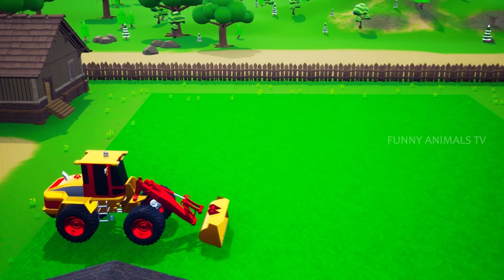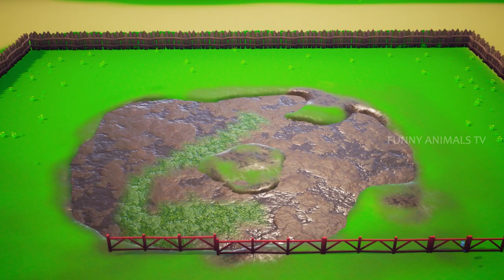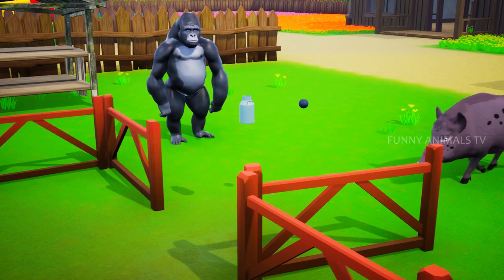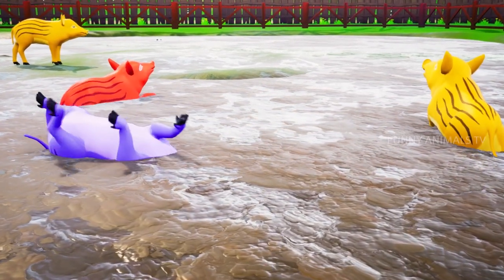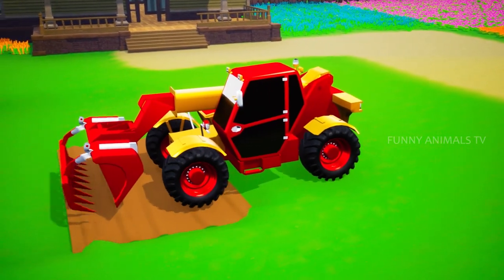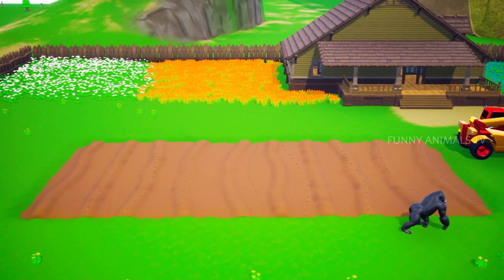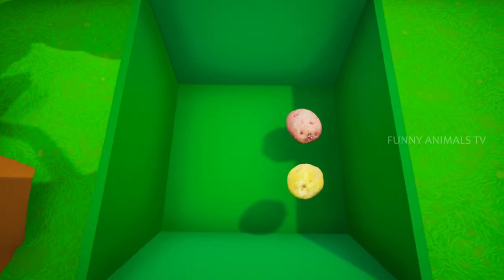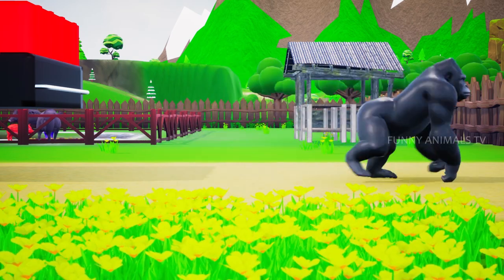Gorilla’s Pigs Potato🥔Farm - Piggies Diorama | Funny Piggies farm Videos 2022 | Funny Animals Videos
Watch Gorilla's Pigs & Potato's Farm - Farm Diorama | Funny Pigs Videos 2022 | Funny Animals Videos.

PIGGY AND FARM:
Yeah……
Farm time….
We’ve got two huge red truck going to the farm….lets see whats mr.gorilla’s upto today….
This truck is digging into the soil ….making some place I guess…..
Mr gorilla: we are making a damp soil place for our pigs… also placing wooden fence around the area….  I ll go get my farm pigs…..
Yeahhh… .
The farm pigs are here…..loving their damp dirt….. eating fresh grass and playing in the soil….
PIGS: woohoooo… what a joy it is…. So peaceful and calm……and way lot of fun…
Mr.gorilla: I ll put some fresh water for these piggys…..
Piggy: yehhh… ..fresh water… ..
Mr.gorilla is now on the otherside of the farm…..plowing with his plow truck and sowing some potato seeds…..
Days passd by and mr.gorilla watered his potatos every single day….
Finally, its harvest time….the potatos are ready to be harvested………..they are fresh and look yummy……….he brings in a trolley to fill some potatoes in it and give for the piggies to fed on them…..
MR.GORILLA: look piggies I bought some potatos for you’ll…..feast on the n enjoy……..
PIGGY: yeahh… yummy……….. these are super good….thanks mr. gorilla….
ME.GORILLA: have fun piggies!